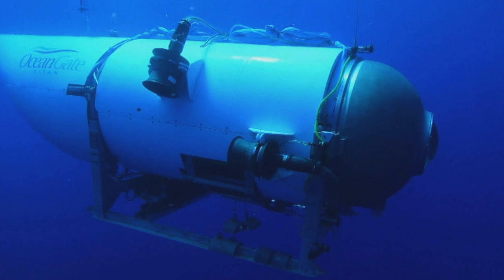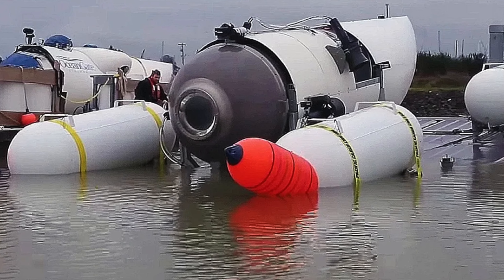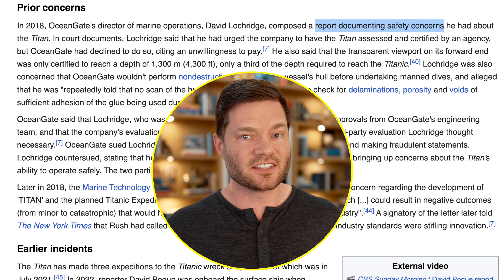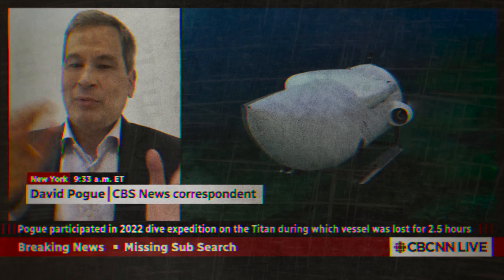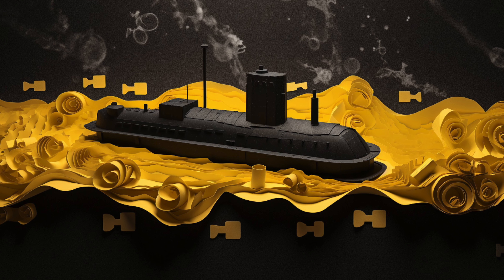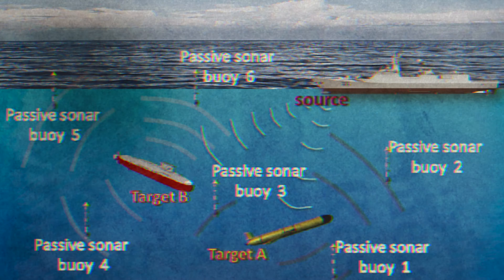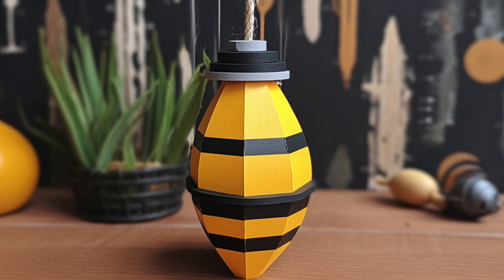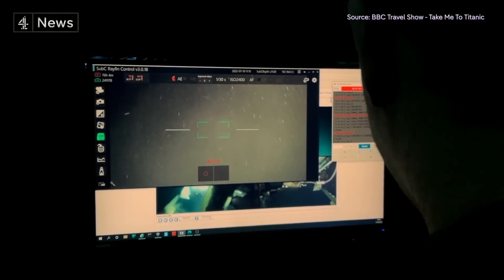The Tech Solving The Titan Submersible Mystery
On June 18, 2023, the Titan submersible, a product of OceanGate Expeditions, vanished under the sea while attempting a Titanic exploration dive. Withstanding the vast pressures and inhospitable depths, cutting-edge underwater technology played a crucial role in the international rescue mission. The team used advanced aircraft, sonar buoys, deep-sea cable ships, and even DARPA's classified Seahunter in this high-stakes maritime rescue effort. However, the technology aboard the Titan might not have been up to the task for such a deep-sea expedition.

The Titan submersible, which boasted a maximum depth of 13,000 feet, accommodated up to five passengers. Despite inquiries around its aesthetic design, the advanced submersible housed seven emergency backup systems, designed to ensure safe surface return even if all occupants were incapacitated. One such system used dissolving hooks holding sandbags, designed to release after a specific time underwater, driving the vessel upwards. Nonetheless, unforeseen complications like communication system failures, navigational mishaps, or severe structural damage to the submersible may have been the cause of its tragic disappearance.

In spite of its innovative design and cutting-edge technology, the Titan had previously been a cause for concern in the underwater exploration industry. In 2018, the Marine Technology Society voiced apprehensions to OceanGate CEO Stockton Rush, who counter-argued that stringent industry standards were impeding technological innovation. Moreover, a past wrongful termination lawsuit from a dismissed submarine pilot suggested he was let go for voicing safety worries about the Titan's deep-sea operation. Earlier expeditions had experienced issues such as communication loss with the surface vessel and problems with thrusters and batteries, casting shadows over the Titan's safety and efficiency in deep-sea exploration missions.

00:00 - How AI Could Have Prevented the Titanic Submarine Disappearance
01:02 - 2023 Titan Submersible Disappearance
04:34 - Titanic Expeditions
05:48 - Prior Concerns
07:28 - Timeline of events
08:54 - Rescue Mission
11:18 - Seahunter: OceanGate’s Titan | Search & Rescue
12:44 - Ships: OceanGate’s Titan | Search & Rescue